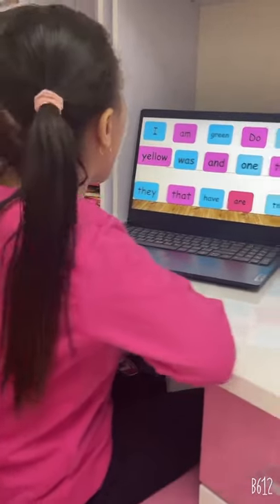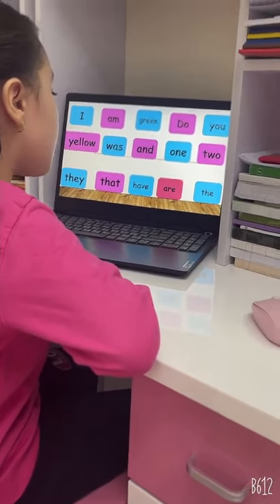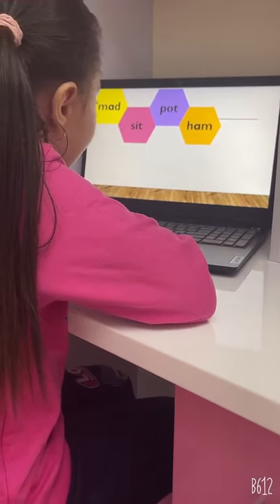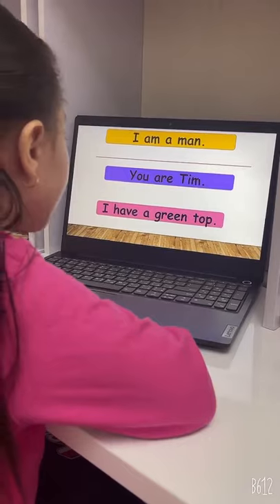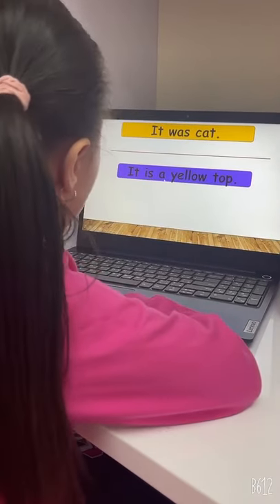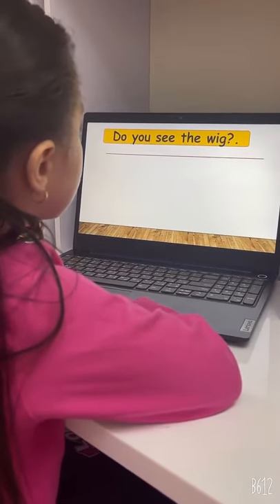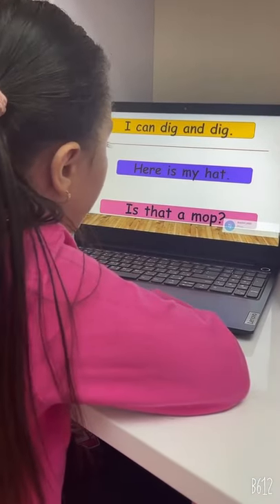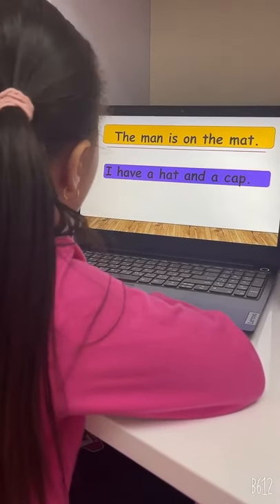Reema_International_School 📙Reading sight words📙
💓A room without books is like a body without a soul.”
📙Reading  sight words📙
❤️KG3A ❤️
👩‍💻T.Hagar 👩‍💻